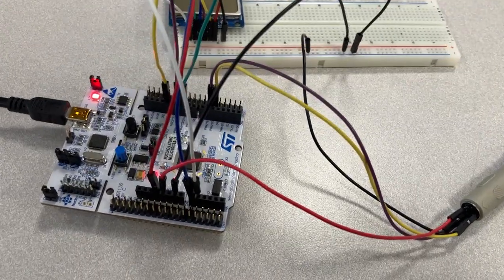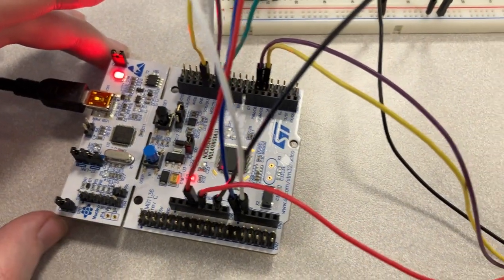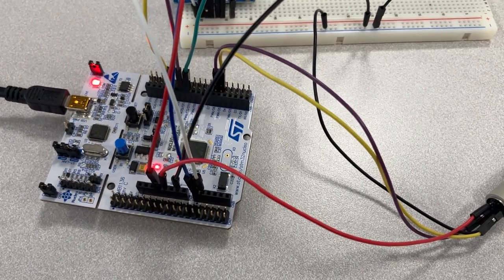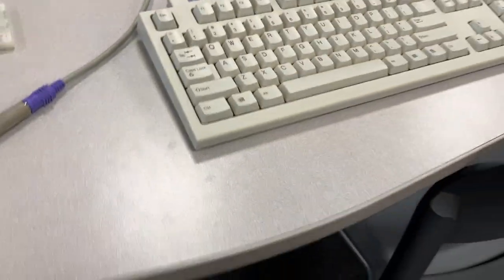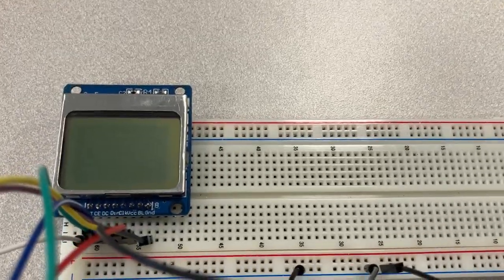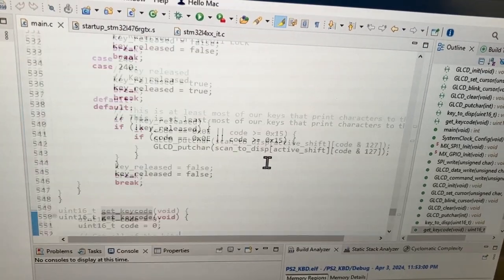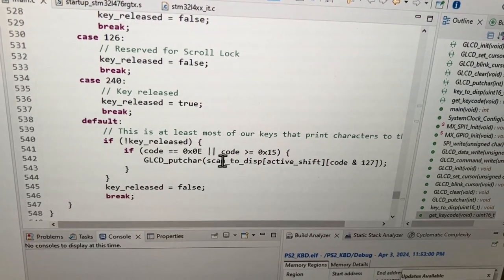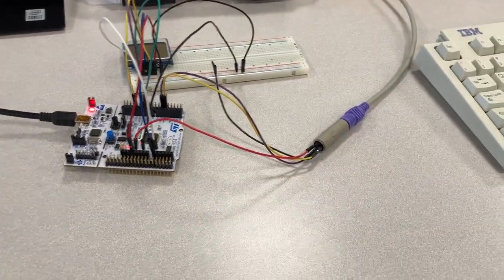STM32 using a PS/2 Keyboard and a Nokia 5110 Display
This is a PS/2 keyboard project I worked on for a couple weeks. I demonstrated it at the university I attended (which explains some of the background voices).

Anyway, it uses an STM32 Nucleo L476RG as the controller, an IBM KB-9910 as the PS/2 keyboard, and an after market Nokia 5110 display as an output. It functions like a text editor in a way, pressing keys shows the key pressed on screen, except for extended and modifier keys. I have plans for getting a blinking cursor, and at least the Return (Enter) key and Backspace key working; but as of right now, I'm pretty happy with it.

The shift keys work as one would expect, and the Escape key clears the screen; so not all of the modifier keys are ignored.

The PS/2 protocol is written in C, and it took quite a bit of time to throw together. In the video, I explain how it all works. I don't have the source available this time, but whenever I get around to publishing it, I'll provide a link to download it.